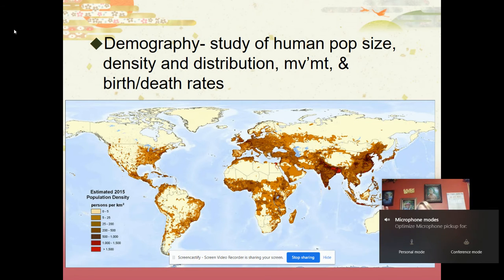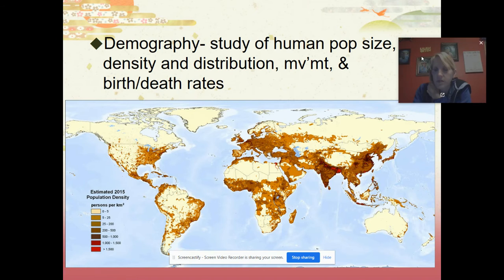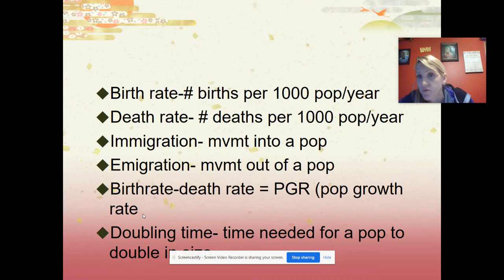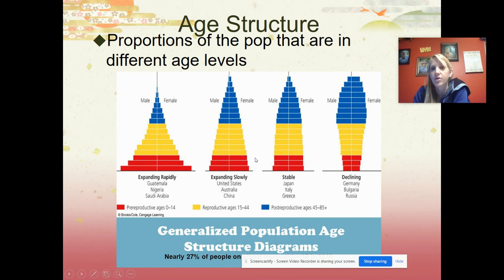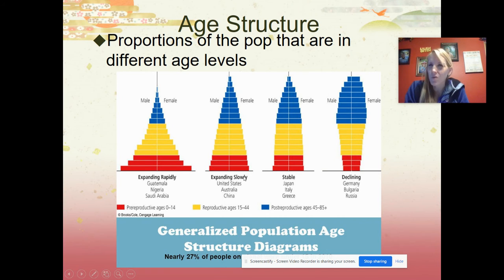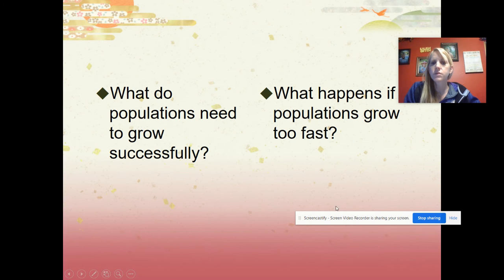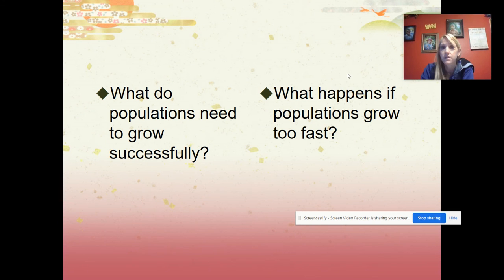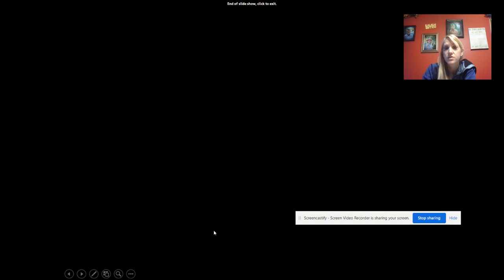Biology: 4.2 Demography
demography, birth and death rate